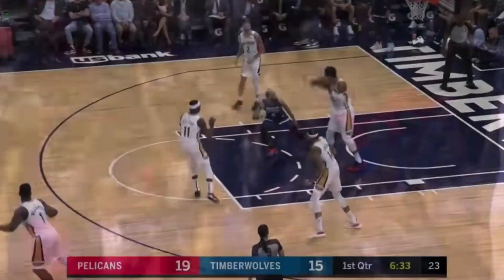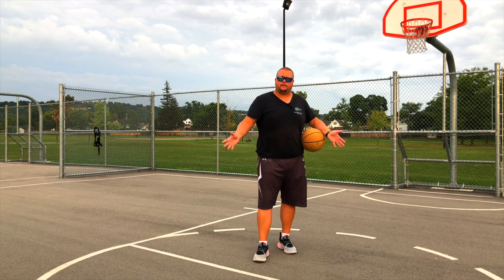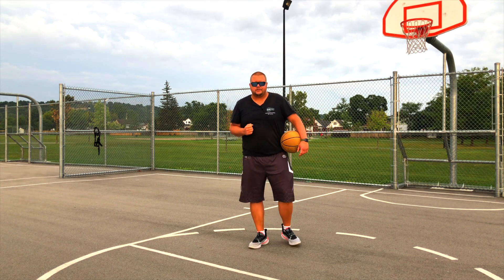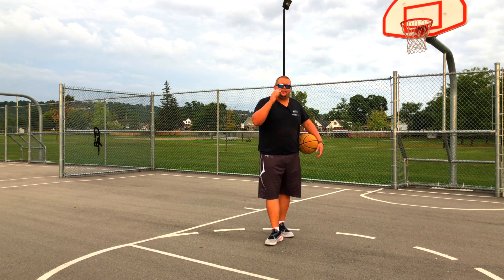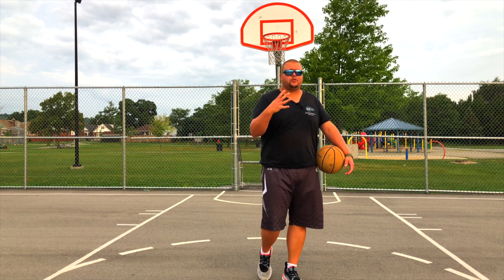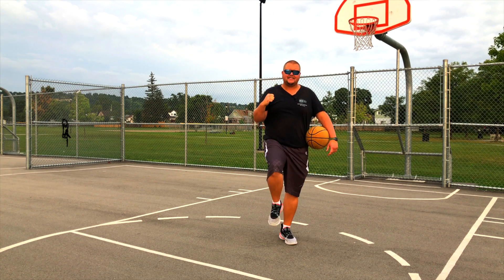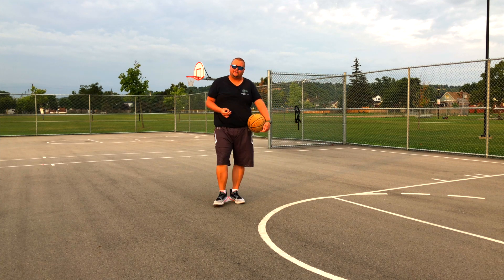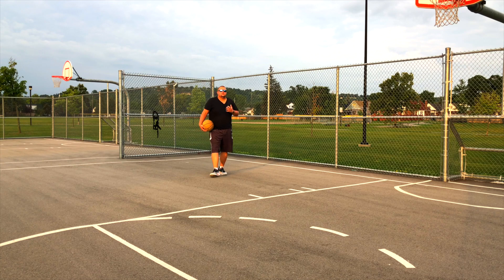How To Become Zion Williamson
How To Become Zion Williamson, in this video I breakdown how you can become Zion Williamson. Zion is one of the strongest players in the NBA, some areas that set him apart is his upper body strength, vertical jump and core strength when finishing with contact around the rim. In this video I breakdown different Basketball moves and workouts that you can do to become just like Zion Williamson.